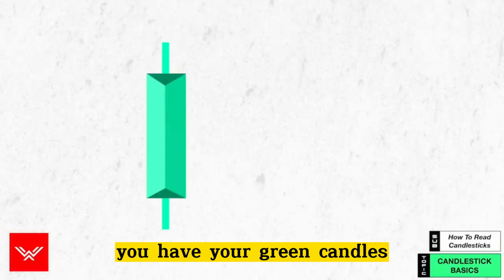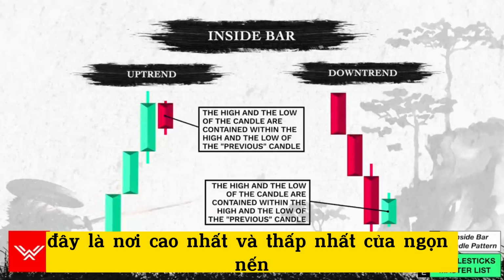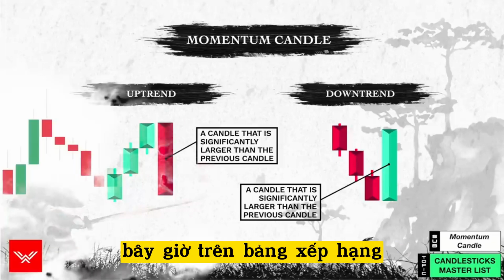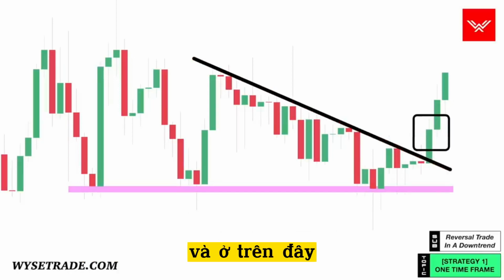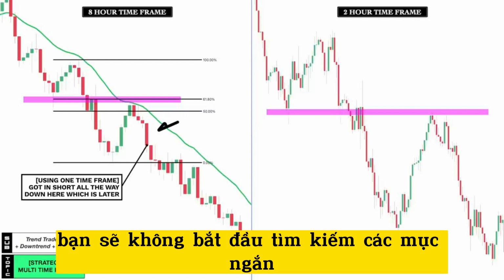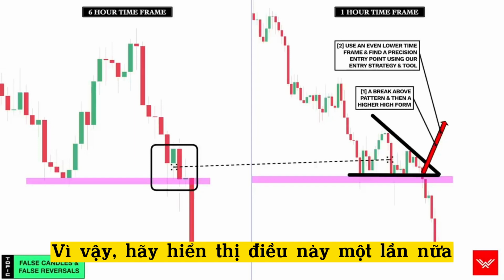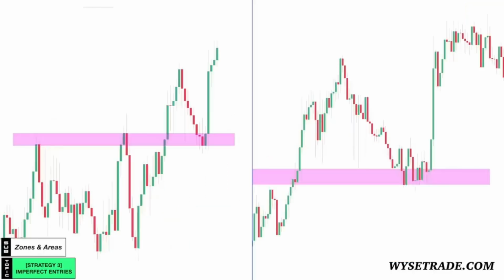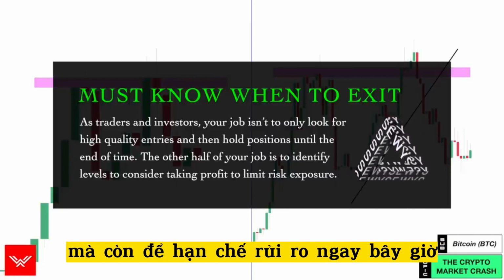BẠN SẼ BIẾT CÁCH GIAO DỊCH NGAY SAU KHI XEM VIDEO NÀY | NHỮNG THỨ CƠ BẢN | FOREX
để nói về kinh nghiệm thị tường thì rất vô biên những gì trong 1 video này rất ít nhưng chắc chắn sẽ giúp bạn ít nhất là tránh rủi ro mất tiền dễ dàng khi giao dịch

NẾU CẦN HƯỚNG DẪN GÌ HÃY LIÊN LẠC VỚI MÌNH NHÉ